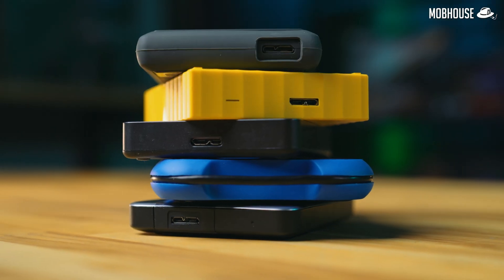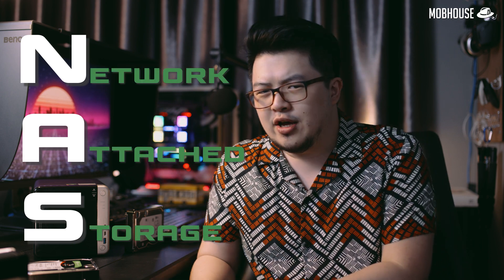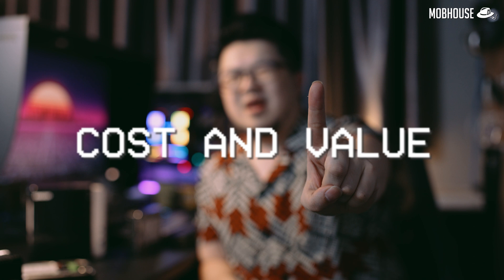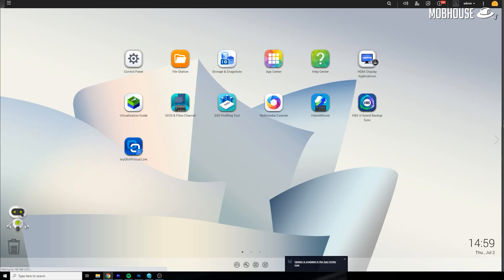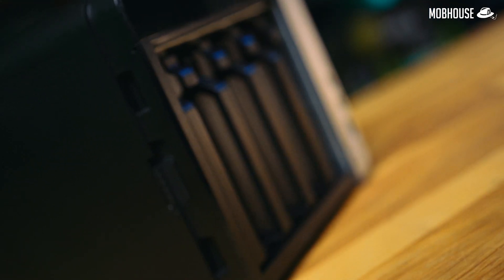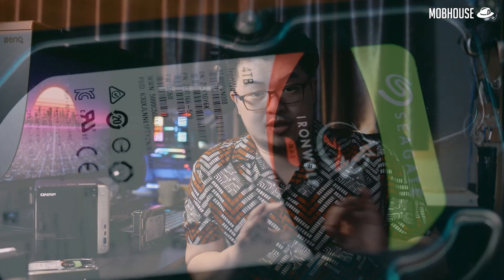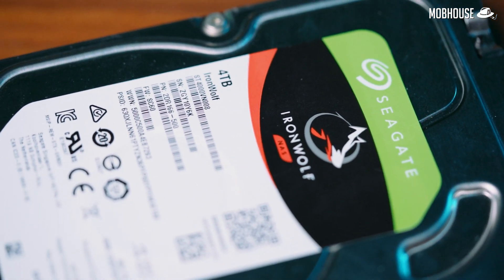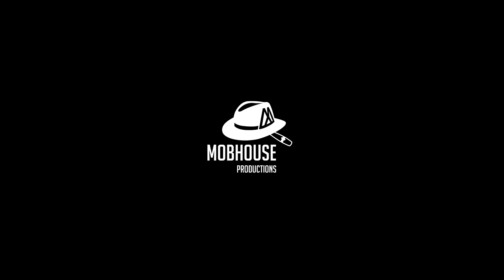Do You Need a NAS for your SME? (QNAP)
Why do Small-Medium Enterprises need a NAS? Your Mother No Teach, I teach!

Losing your data because your hard disk died? Or your external hard drive pile leaving you less than satisfied? Don't stress. Today, at Your Mother No Teach, we will introduce to you the NAS, that will surely impress, put your mind at rest. No matter if you’re running a production house or other small-medium enterprises, here’s a storage solution with no compromises.

A NAS (Network-Attached Storage) is a standalone storage device connected to your network that acts as a central location to store and retrieve data and files. Any device can have access to the files in your NAS as long as they are connected to the same network. Some NAS can even be set up as a private cloud, which allows for remote access as long as you have an active internet connection. This is especially useful for times like now when you need to work from home due to the ongoing pandemic.

Now that you know what a NAS is, why should you consider getting one for your small-medium enterprise? Well, no business can operate without some sort of data storage and management system. Whether it’s customer data, project files, or internal documents, if you lose them without any backup or protection against external elements, then you’re pretty much screwed.

In this video, we're using the QNAP TS-453BT3 with four Seagate Ironwolf 8TB NAS Hard Drives.